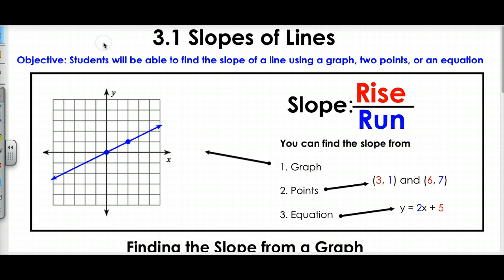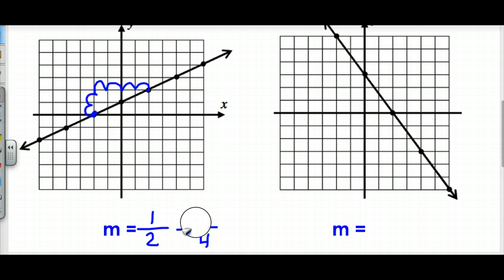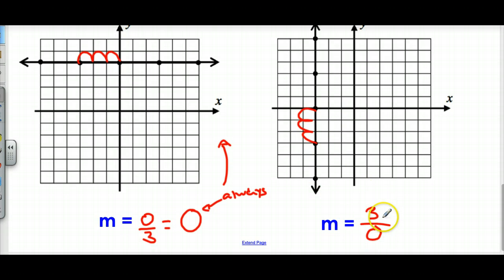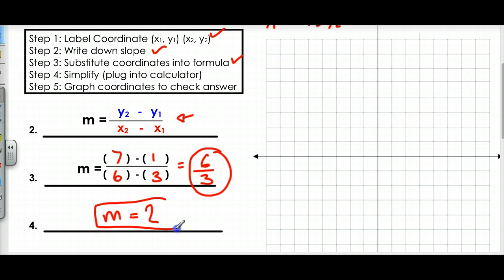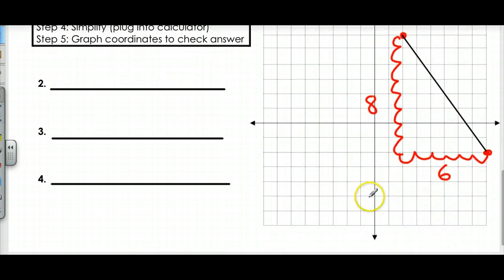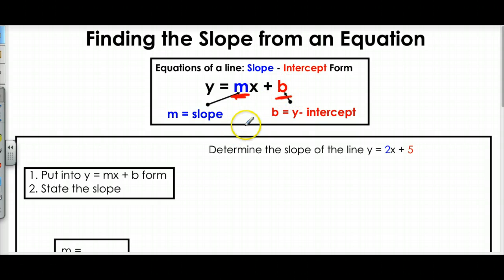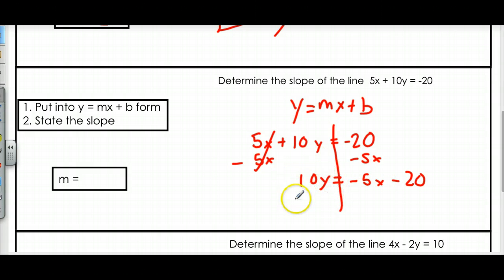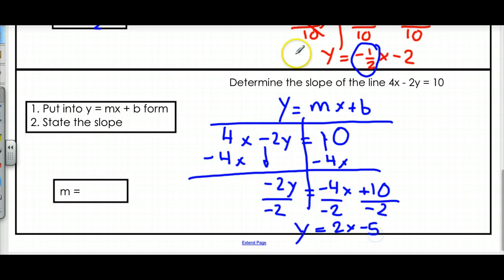3.1 Slopes of Lines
Wanna find the slope of a line?! You come to the right place!